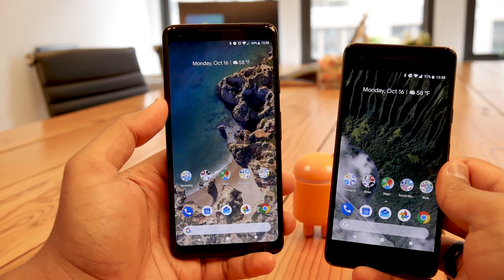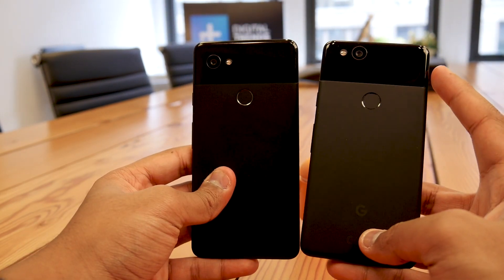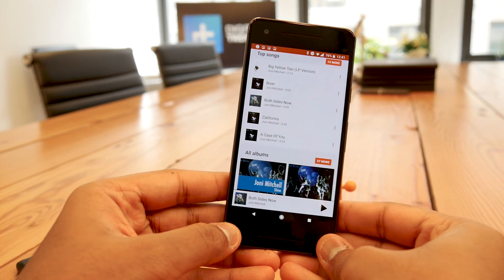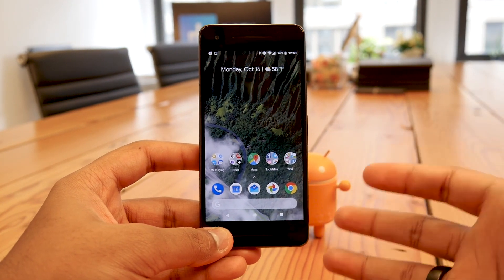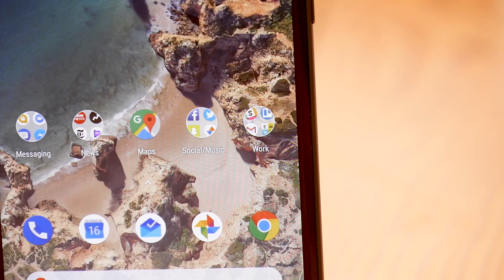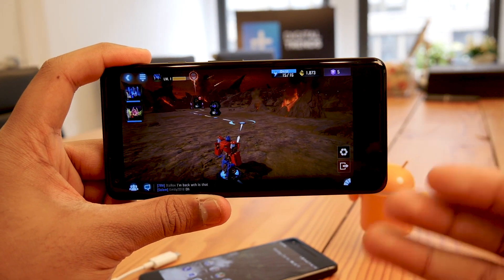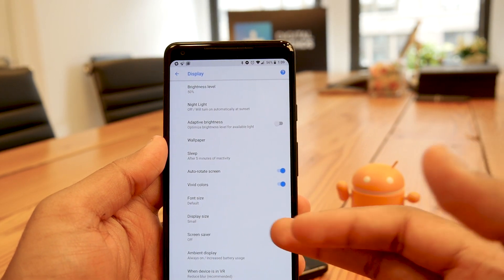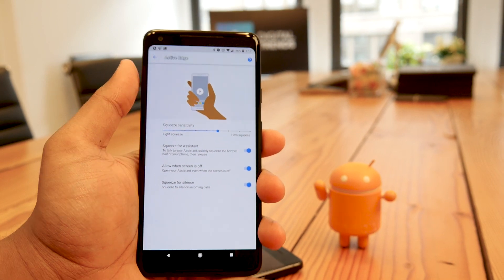Google Pixel 2 and 2 XL Hands On Review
The Google Pixel 2 XL is the best Android phone out there thanks to a large 6-inch screen with an edge-to- edge design, and great software.

In our review, we rate the 6-inch Pixel 2 XL as the best Android smartphone around, thanks to a stellar camera, blazing fast performance, and a beautiful Android experience.

Alongside the Pixel 2 XL we take a look at the 5 inch Pixel 2. It's an impressive smartphone that packs all the punch of the Pixel 2 XL.